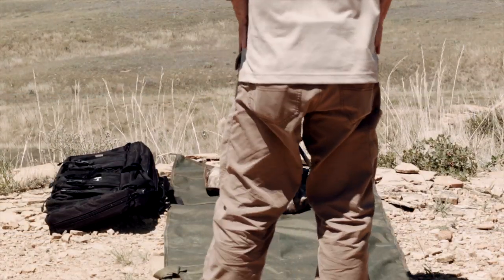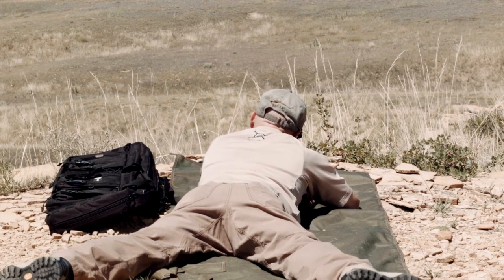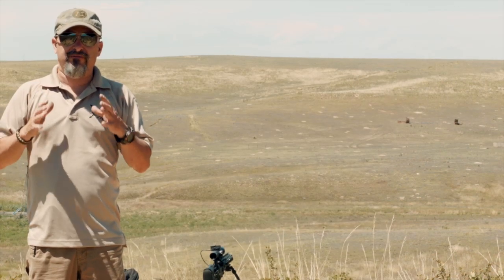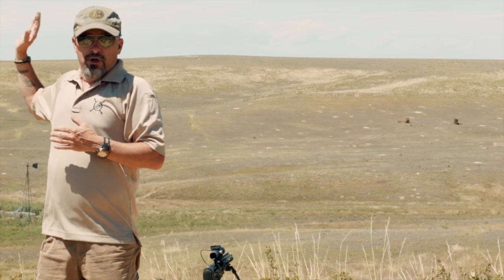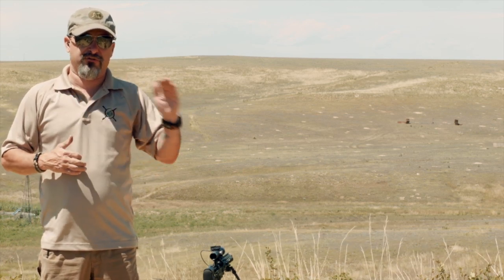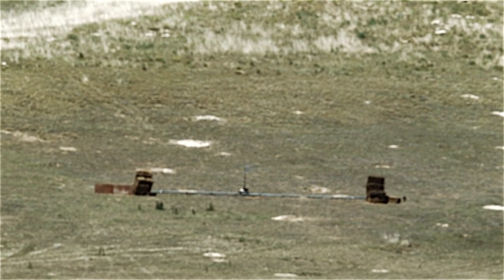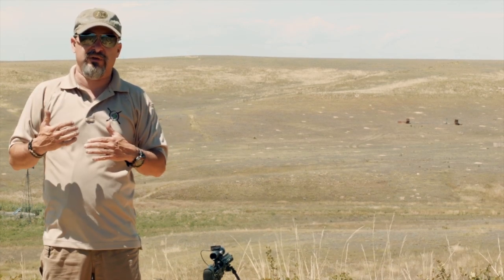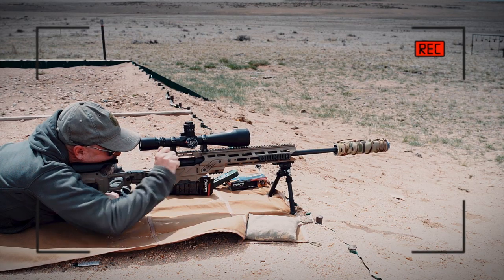Sniper's Hide Moving Target Lesson Trailer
Shooting a Moving Target with Sniper's Hide, A lesson trailer from our Online Training Series